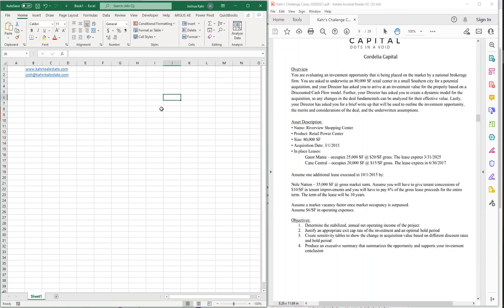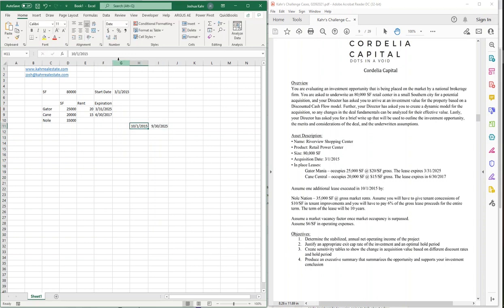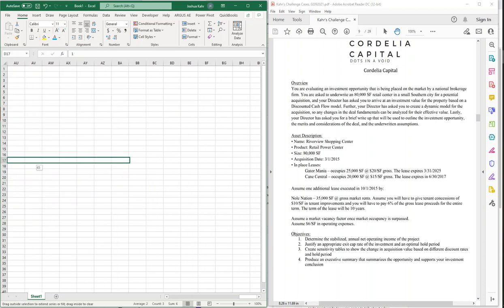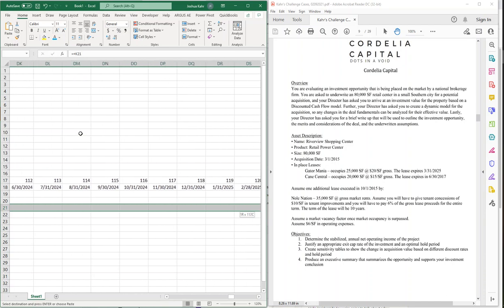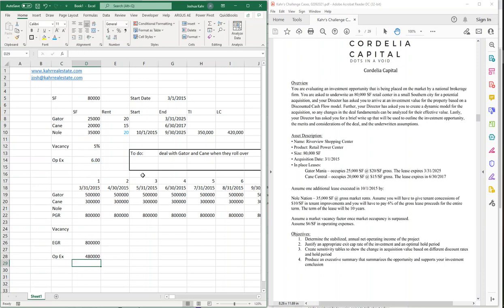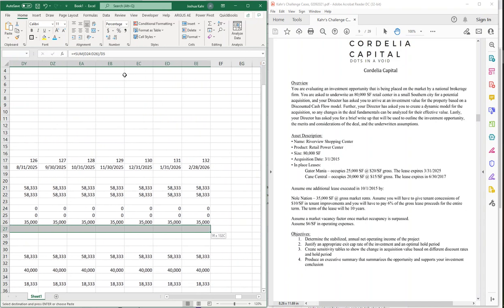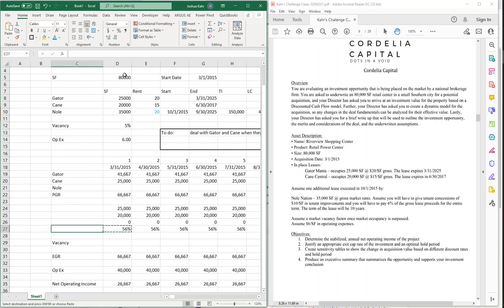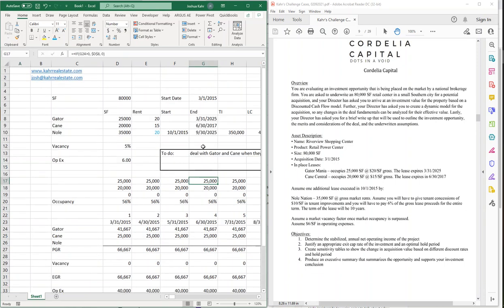Real Estate Modeling Exam Walkthrough: "Cordelia Capital", 1 of 2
I've collected 12 actual RE private equity exam tests and have solved all of them. If you want to view the walkthrough videos and download the Excel spreadsheets, take my course: